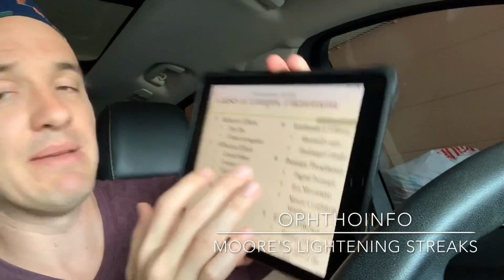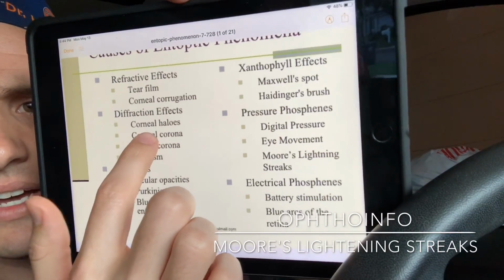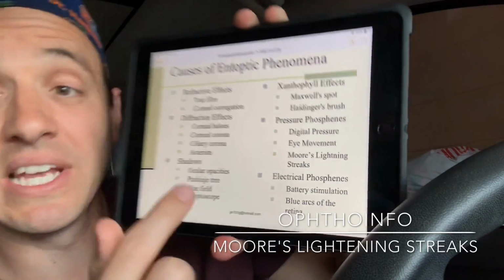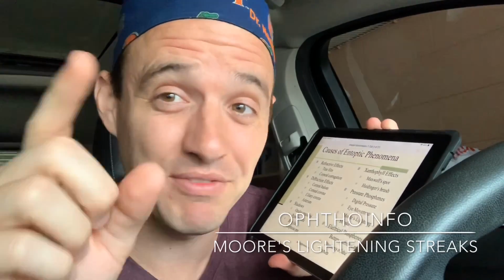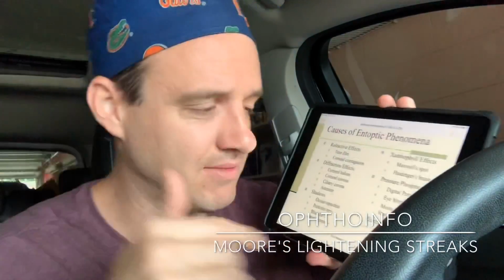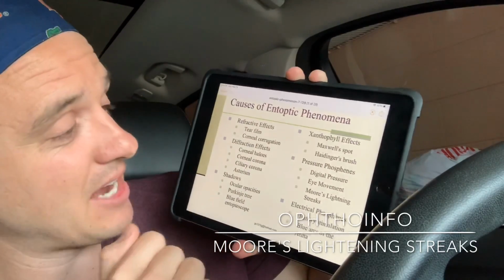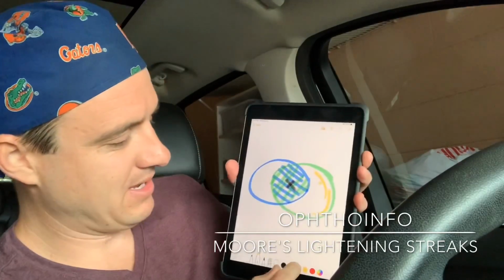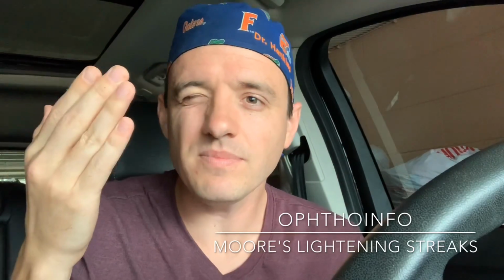is the PVD OD or OS?... Are u sure?!?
Do patients really know which eye they're having FLASHES in? Or are they just getting lucky? The answer might be a little more complicated then you think...
Of note: the subjective floaters will obviously clue the pt in regarding which eye is affected, however the floaters are not present 100% of the time. And in any case, this video is really more of a thought experiment regarding entoptic phenomenon, specifically pressure phosphenes.

Check out this awesome article that addresses this issue as well as it's roots